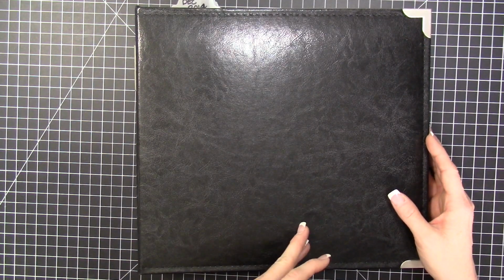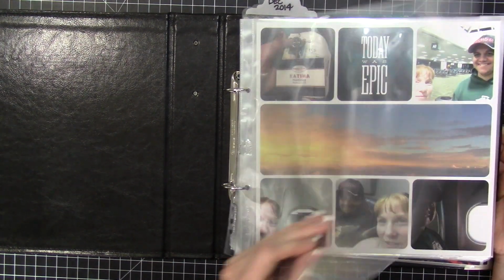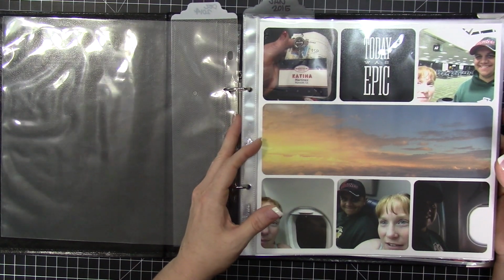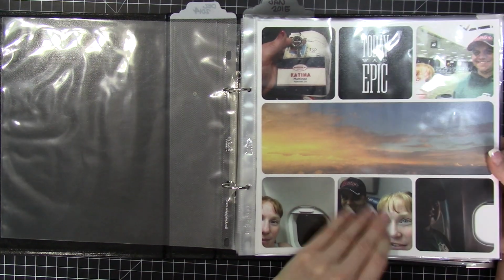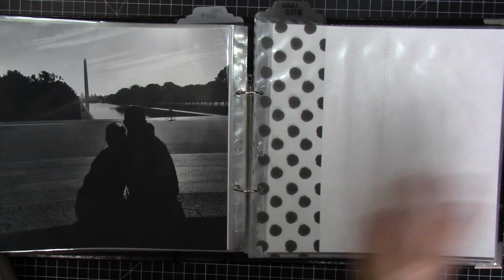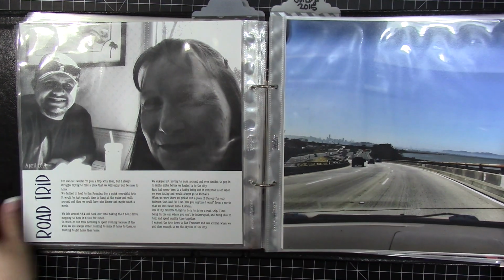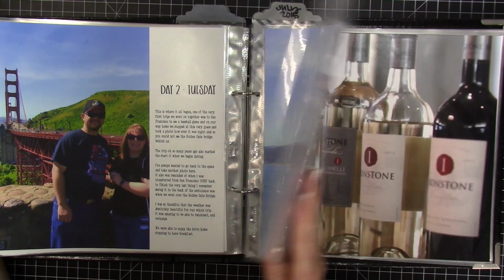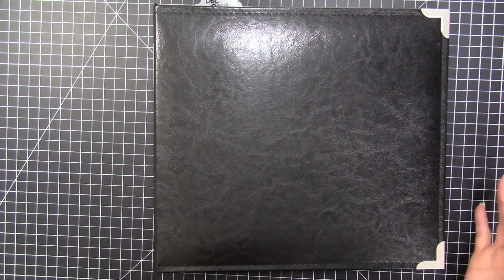Memory Keeping - Travel Album Walk Through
I wanted to share a few of the memory keeping projects that I am currently working on.
This is my 10x10 Album that I put all of our Travel pages in.